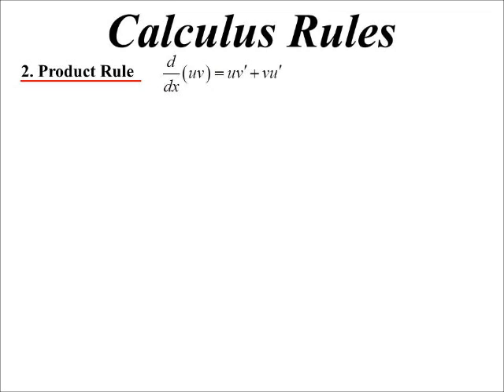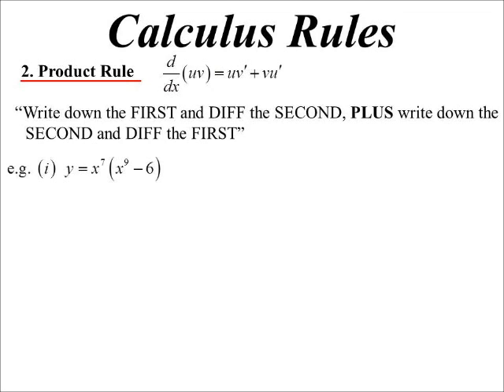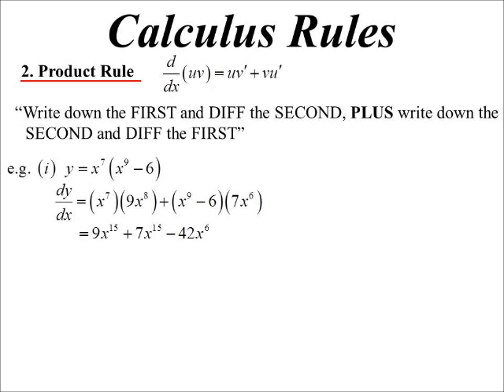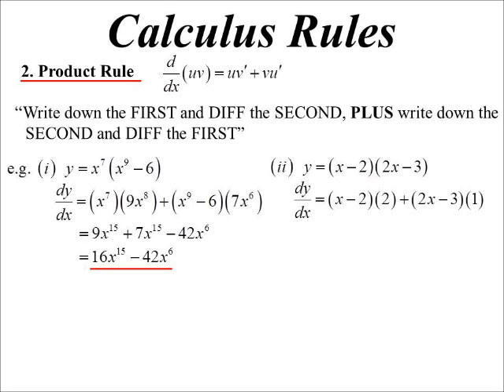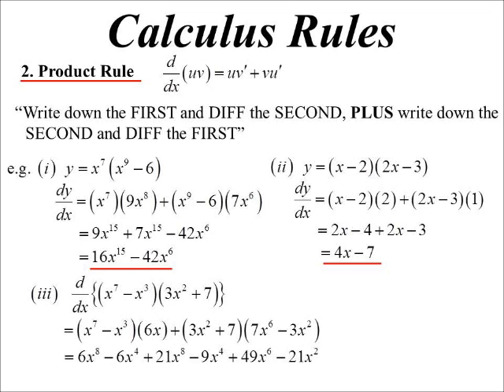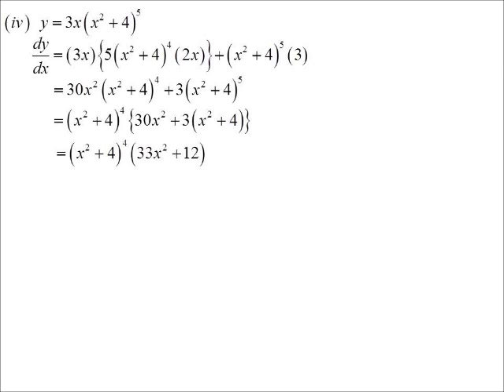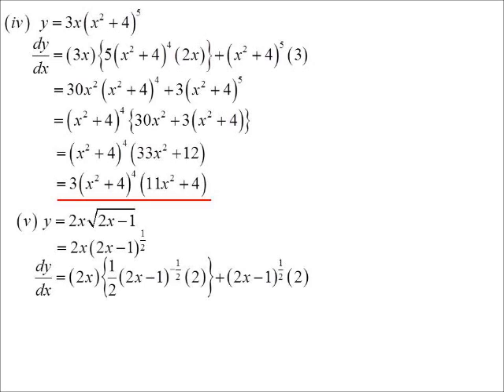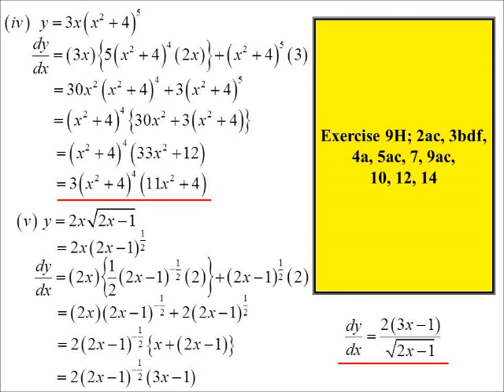11X1 T11 07 product rule 2019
Differentiating two functions that are multiplied together